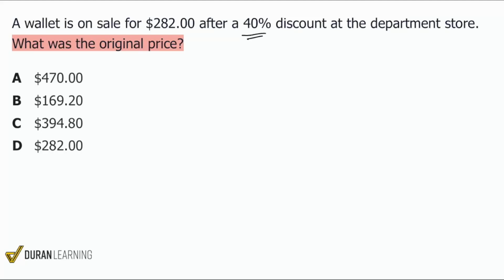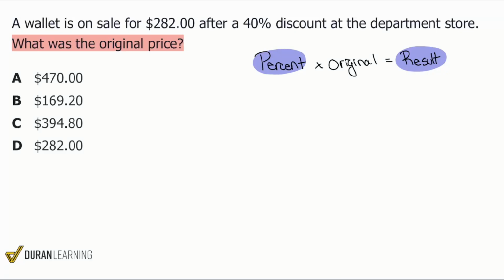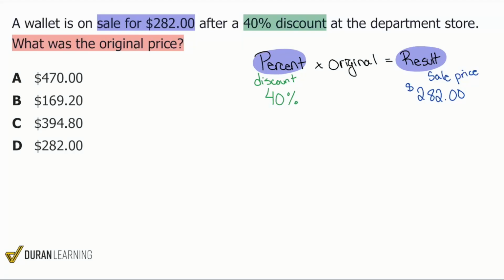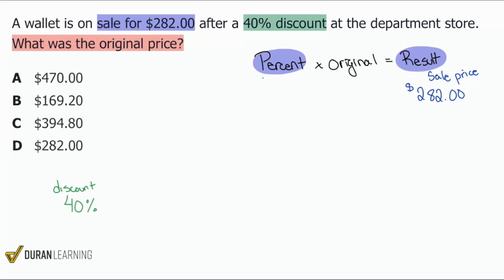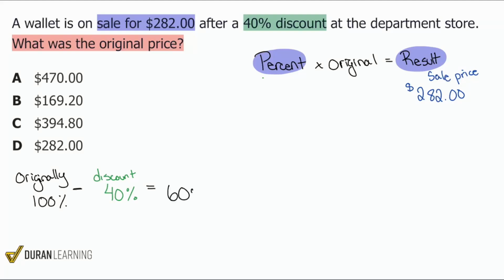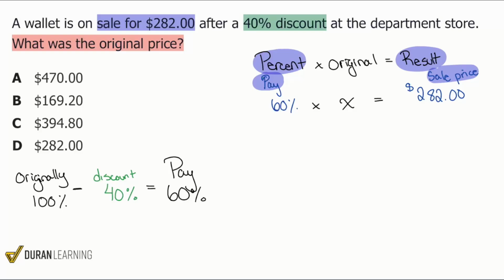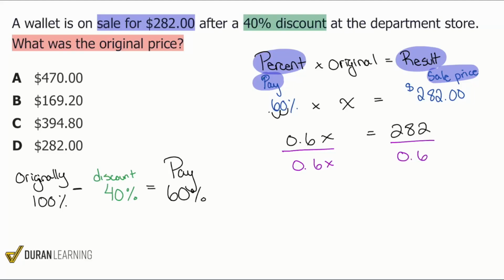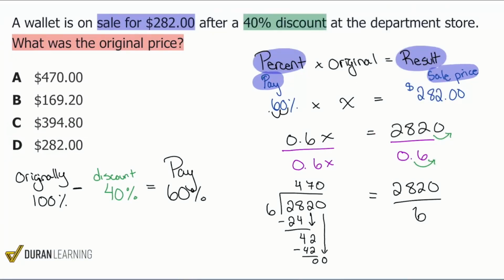FTCE General Knowledge Math — Real-World Problems with Rational Numbers & Financial Literacy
What's going on my math party people! Welcome back to the Duran Learning FTCE General Knowledge Math channel!

This focused practice video is all about one specific goal: Solve real-world problems, including problems in financial literacy (e.g., calculating percentages or simple interest), involving the four operations with rational numbers.

If you're preparing for the FTCE General Knowledge Math exam, mastering real-world and financial literacy problems — like calculating discounts, percentages, and simple interest — is absolutely essential. This video gives you targeted, focused practice so you can build confidence and accuracy on exactly this type of question.

📌 Problems Covered:
0:00 — A wallet is on sale for $282.00 after a 40% discount at the department store. What was the original price? (Answer: $470.00)

💡 Practice Tip: When working with discount problems, remember that the sale price represents the remaining percentage after the discount is removed. Set up your equation carefully — if 40% is taken off, the sale price is 60% of the original. Divide the sale price by the decimal form of that remaining percentage to find the original!

This video is part of the FTCE General Knowledge Math course under the unit: Knowledge of number sense, concepts, and operations.